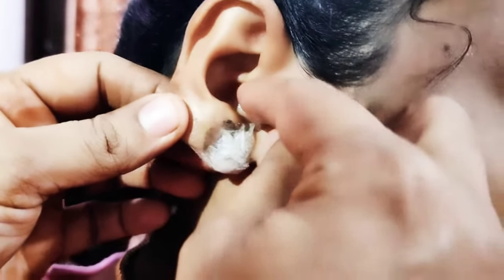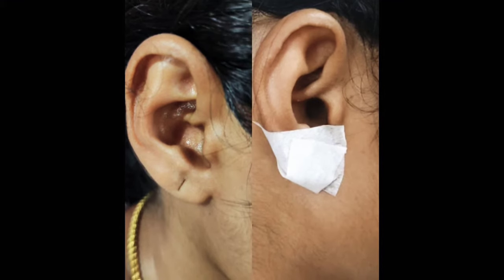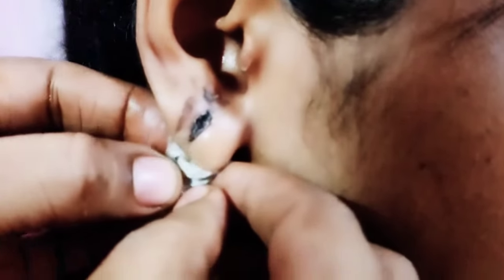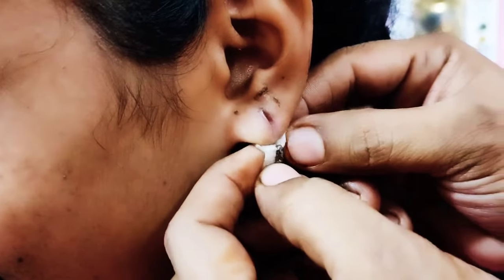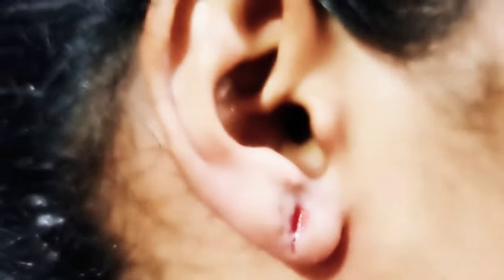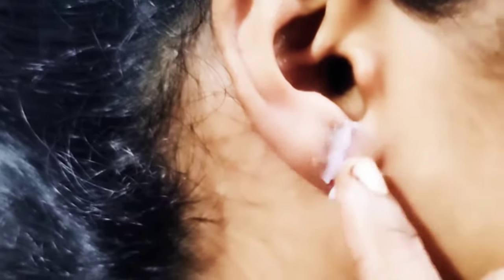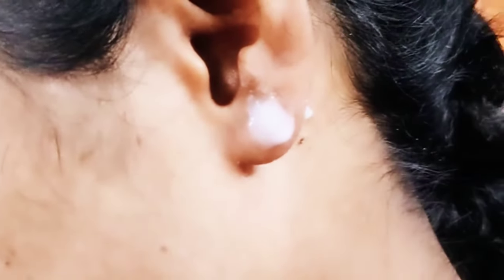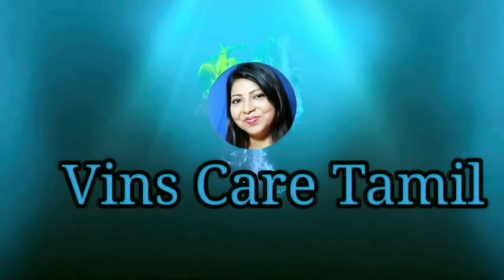Earlobe treatment part 2#vinscaretamil#earlobetreatment#earlobe#காதுஓட்டைஅடைப்புகாதுஓட்டைபெருசு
Hi all
In this video I upades the result of earlobe treatment part 2
In part 3 I'm going to upload the full result of earlobe with ear piercing
keep support me for more informative and interesting videos

OUR SERVICES ( Makeup / Skin treatments / Hair treatments / Acupuncture)
Bridal makeup
Party makeup
Eyebrows threading
Facial
Bleach
Hydra facial
Microdermabrasion
Pigmentation treatment
Acupuncture treatment
Detan
Manicure
Pedicure
Waxing
Haircut
Hair spa
Hair smoothening
Permanent makeup
Permanent hair extension
Microblading (Eyebrows & Lips)
Mole and skin tag removal
Ear lobe repair treatment
Laser permanent hair removal
Lice and nits treatment
Dandruff treatment
Tattoo removal treatment
Weight loss treatment
Hijama treatment
Skin brightening treatment